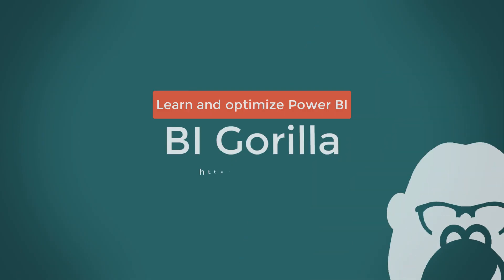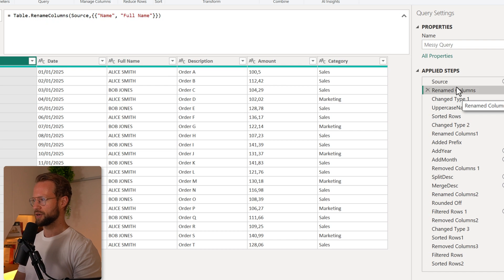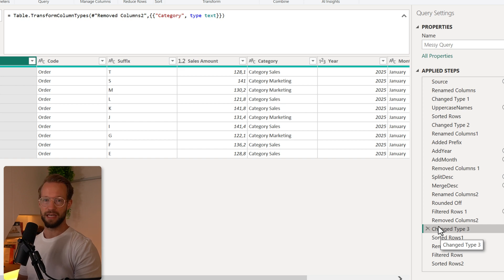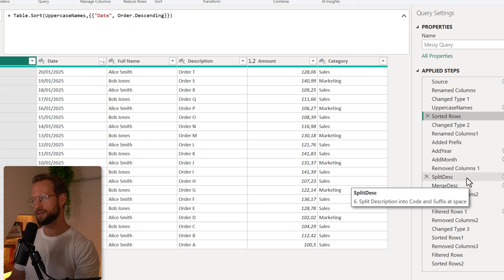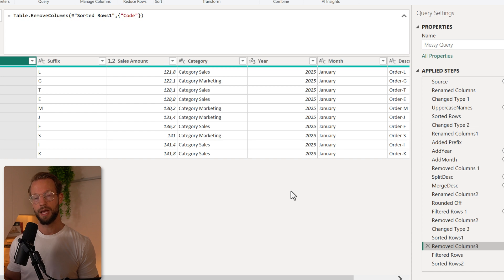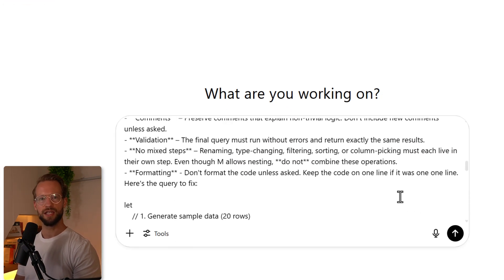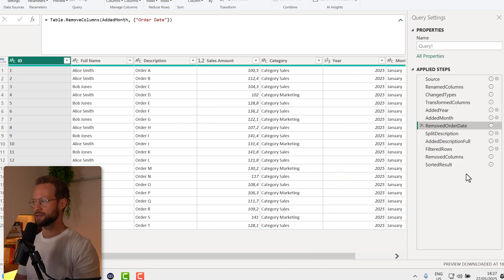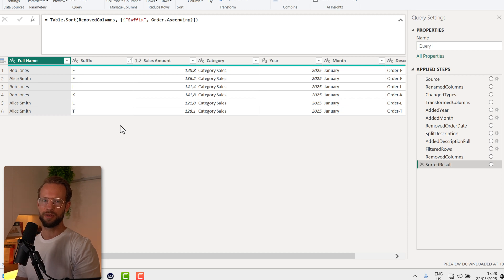AI + Power Query (Ep. 3) - Easily Consolidate Power Query Steps (Fewer Lines, Same Results)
Some queries are full of steps that can actually be combined. This video shows how you can use AI to consolidate these steps and return a clean query!